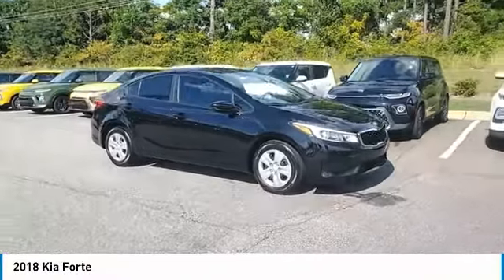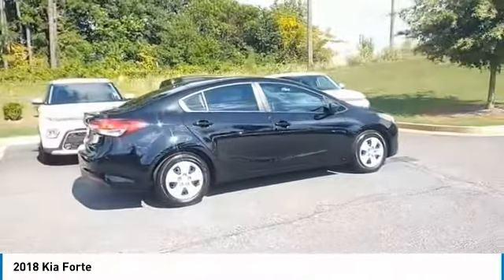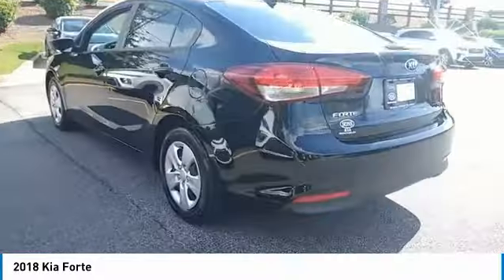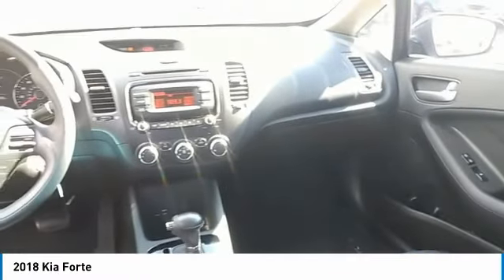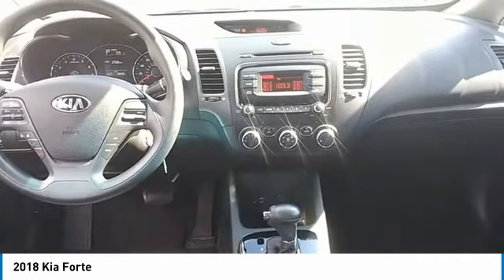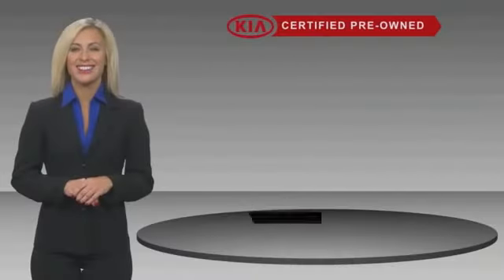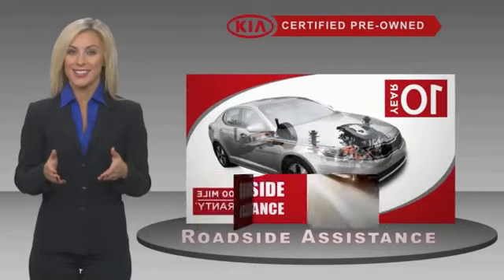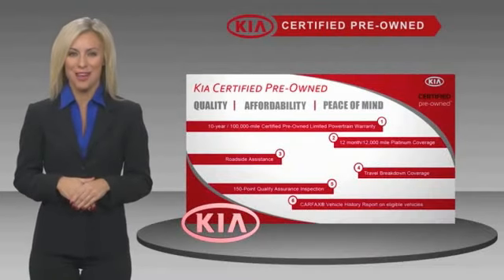2018 Kia Forte Live McDonough GA P2282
2018 Kia Forte LX

Sons Kia
100 Sons Drive

Certified. Aurora Blackbr2018 Kia Forte LXbrFWDbr6-Speed Automaticbr2.0L I4 DOHC Dual CVVTbrCLEAN AUTO-CHECK NO DAMAGE, LOCAL TRADE-IN. Our Certified Team uses real-time Internet price comparisons to constantly adjust prices to provide ALL BUYERS The BEST PRICE possible. We do not mark them up, to mark them down! We utilize state-of-the-art technology to constantly monitor pricing trends in order to offer our shoppers the best competitive pricing and value.With our in house 3 month / 3 thousand mile powertrain and The name to trust in the Atlanta Market Sons will treat you like family. Recent Arrival!brOdometer is 7802 miles below market average! 29/37 City/Highway MPG Kia Certified Pre-Owned Details:brbr  * Warranty Deductible: $50br  * Vehicle Historybr  * Transferable Warrantybr  * Powertrain Limited Warranty: 120 Month/100,000 Mile (whichever comes first) from original in-service datebr  * Limited Warranty: 12 Month/12,000 Mile (whichever comes first) Platinum Coverage from certified purchase datebr  * 164 Point Inspectionbr  * Includes Rental Car and Trip Interruption Reimbursementbr  * Roadside AssistancebrbrOur Certified Team uses real-time Internet price comparisons to constantly adjust prices to provide ALL BUYERS The BEST PRICE possible. We do not mark them up, to mark them down! We utilize state-of-the-art technology to constantly monitor pricing trends in order to offer our shoppers the best competitive pricing and value.With our in house 3 month / 3 thousand mile powertrain and The name to trust in the Atlanta Market Sons will treat you like family.